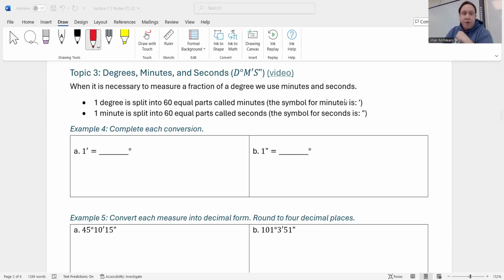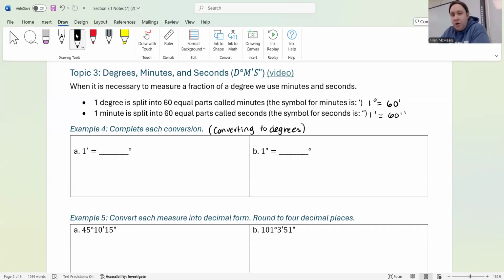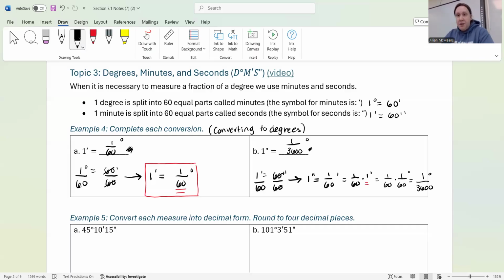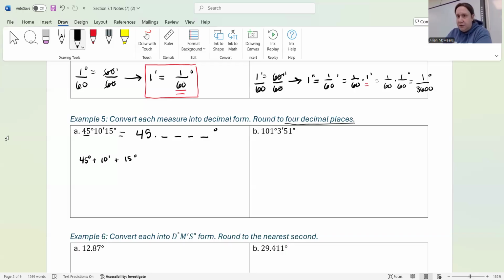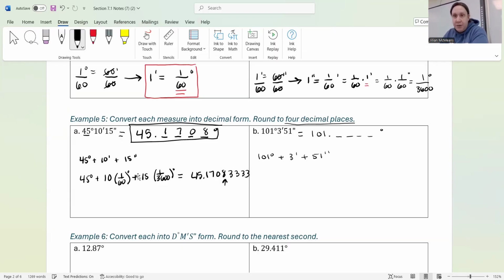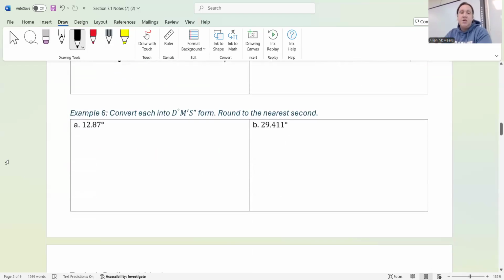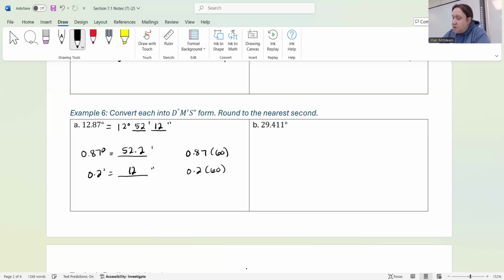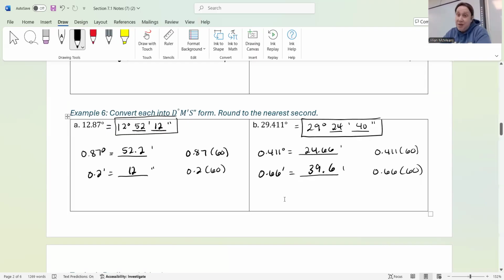M172 Section 7.1 Topic 3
Degrees, Minutes, Seconds